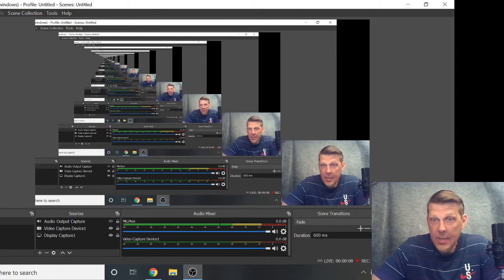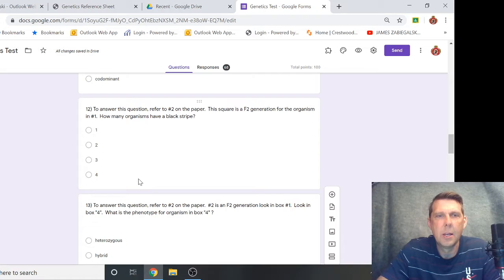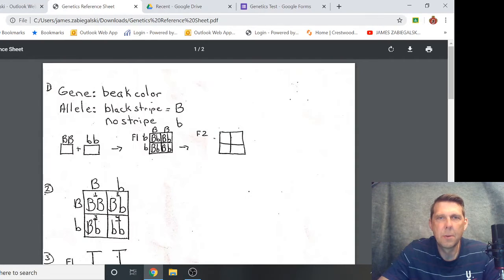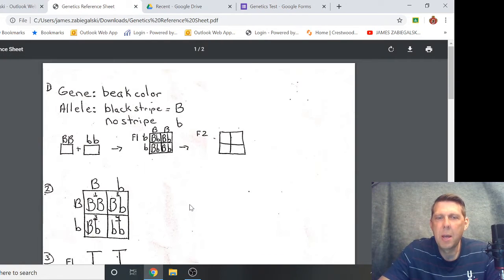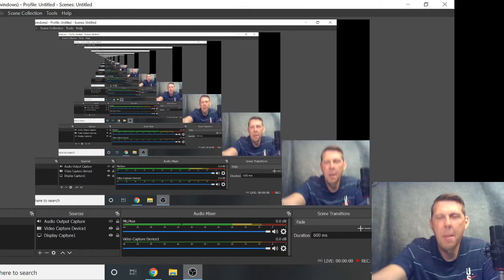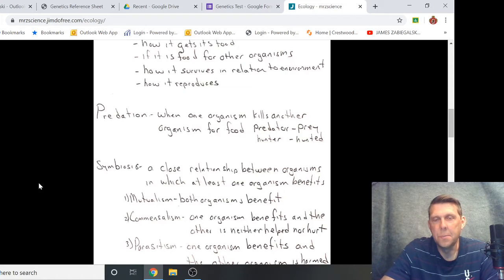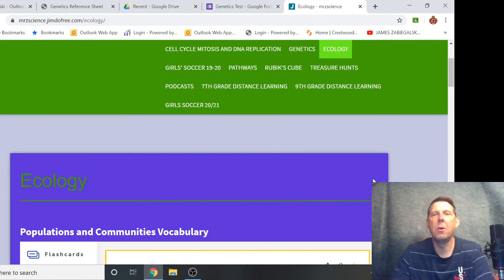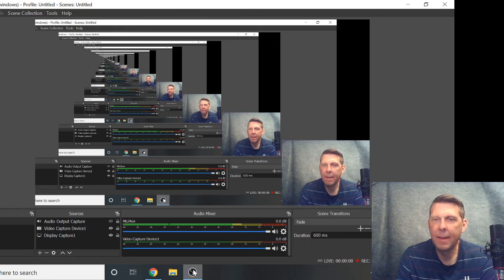7th Grade E Learning Genetics Self Test